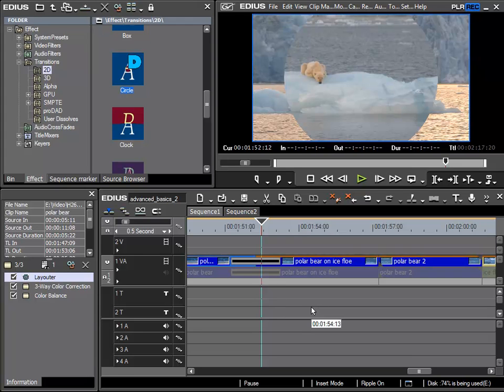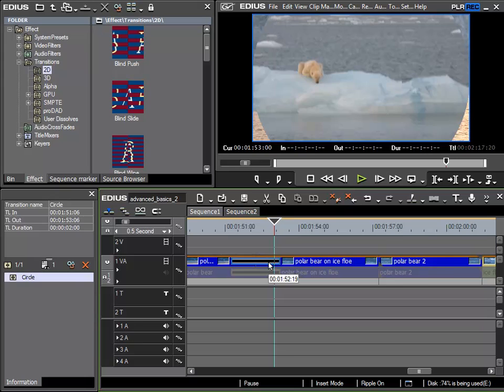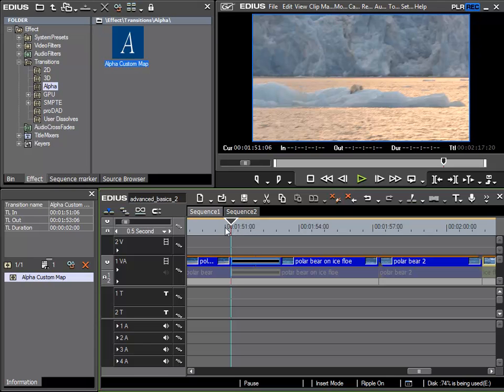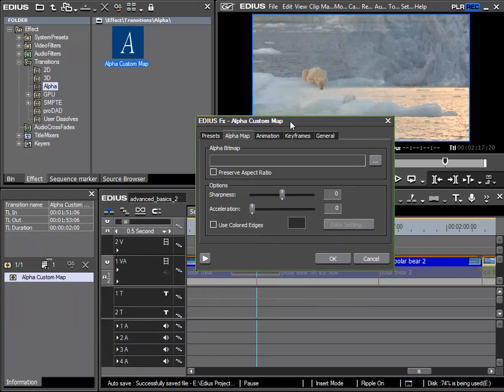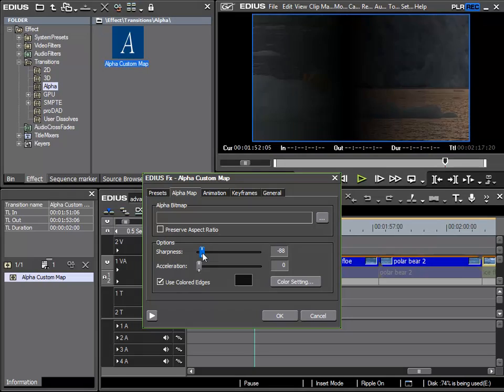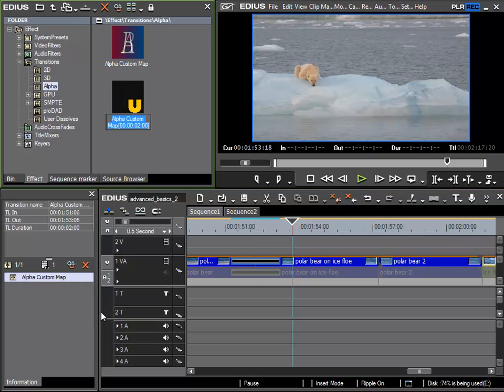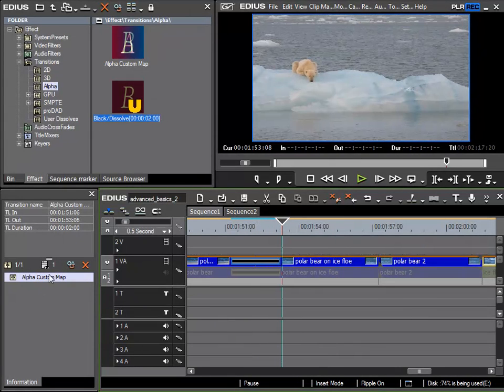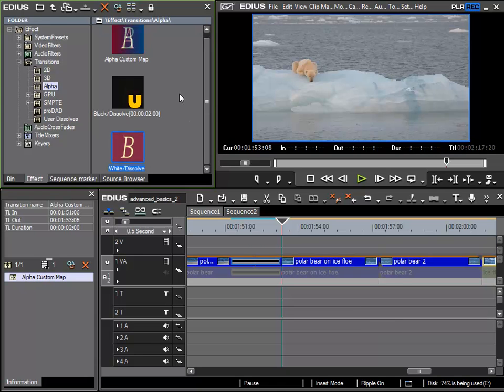135. Creation of a Black-Color Transition.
Creation of a color or black fade.